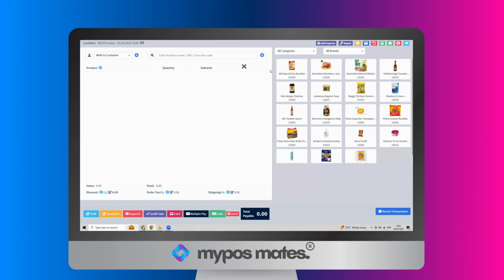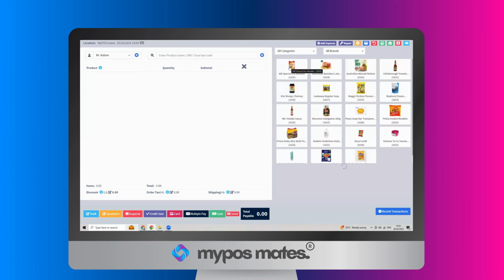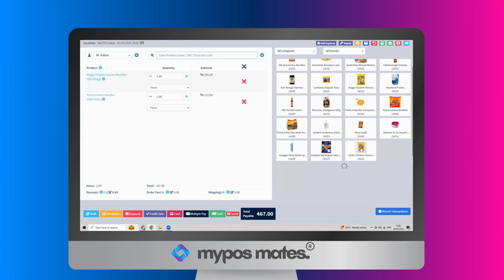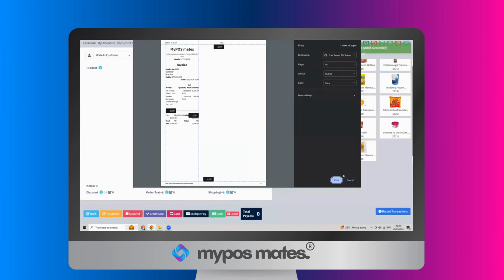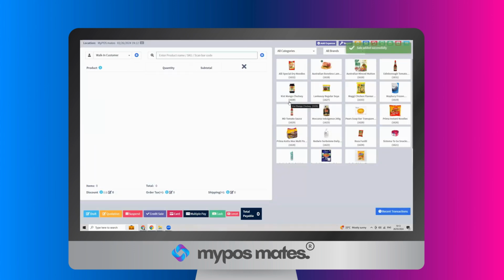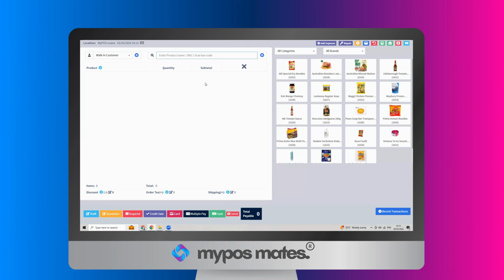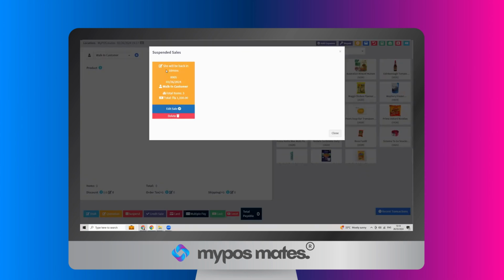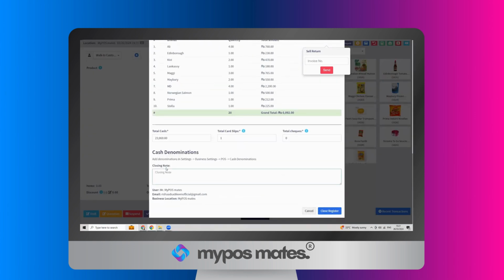MyPOS Mates Technologies | POS DEMO | Cashier View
Looking to streamline your retail operations with a powerful POS system?

Look no further than mypossmates! As the leading POS solution provider in the UK, mypossmates offers comprehensive POS and back-office facilities tailored to meet the needs of any retail outlet.

With plans starting from just £9.90 per month, mypossmates provides an affordable yet robust solution to enhance your business efficiency and customer experience.

Say goodbye to manual processes and hello to seamless transactions with our state-of-the-art POS system.

Ready to take your retail business to the next level?